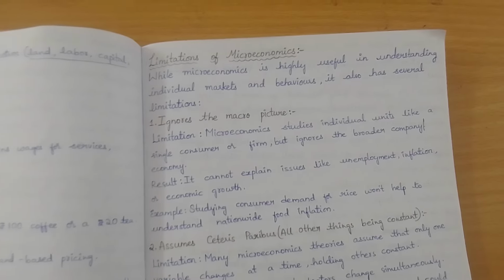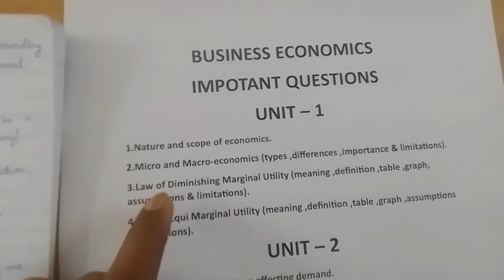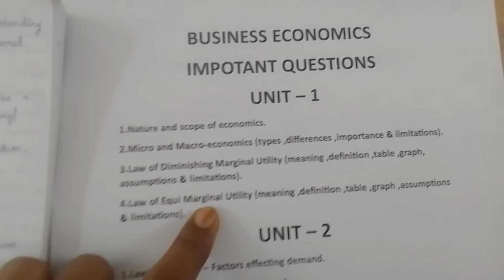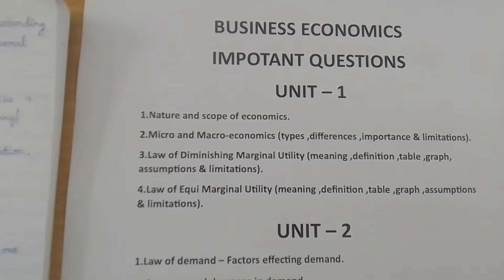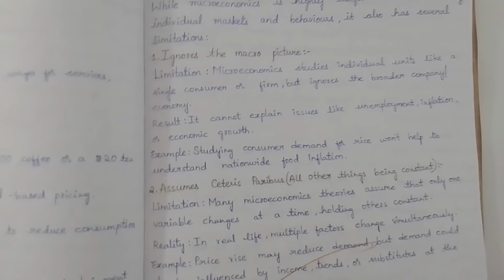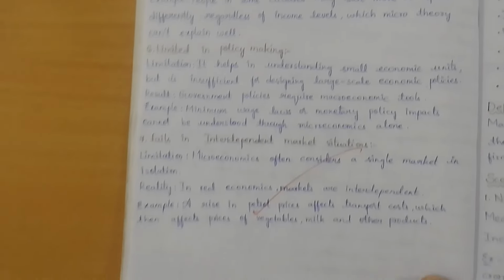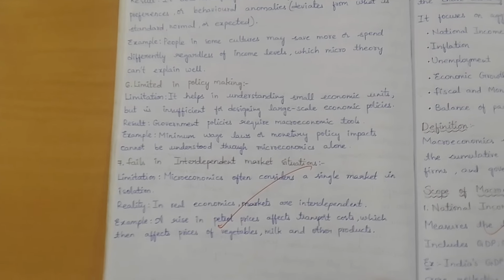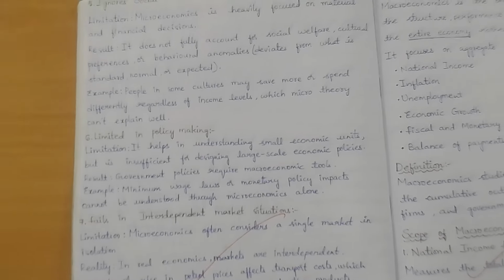Degree 3 year 5 Semester unit 1 Bcom Introduction to business Economics IMP Questions